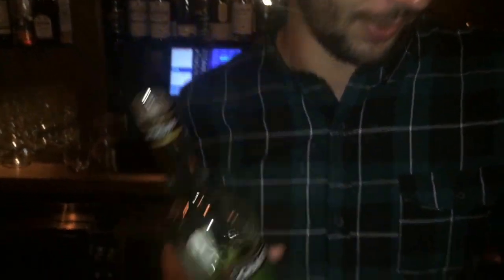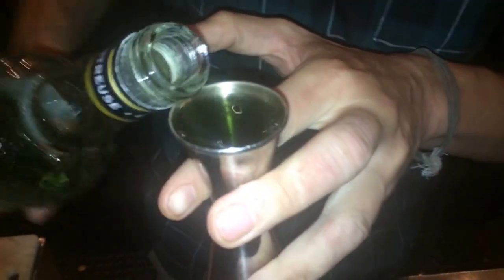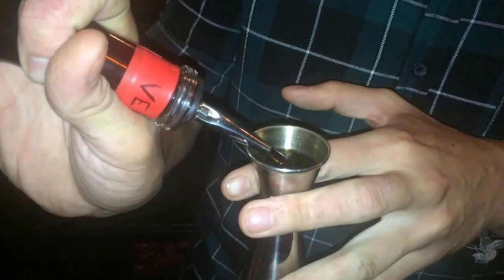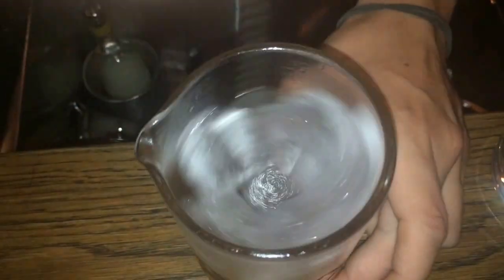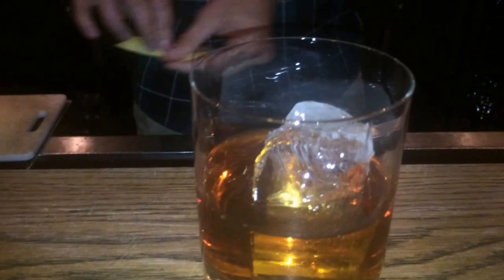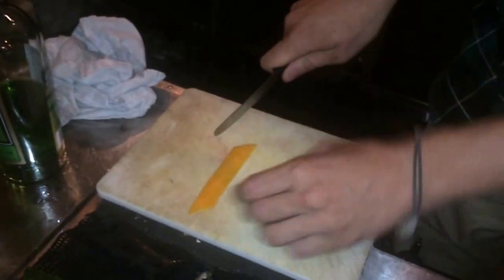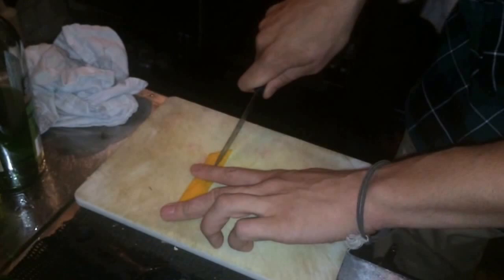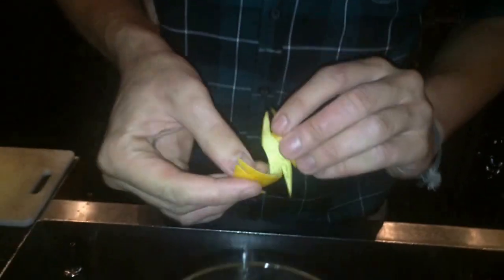Pierre Massin from The Barber Shop (Sydney) : Bijou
Pierre Massin from The Barber Shop makes for us a Bijou